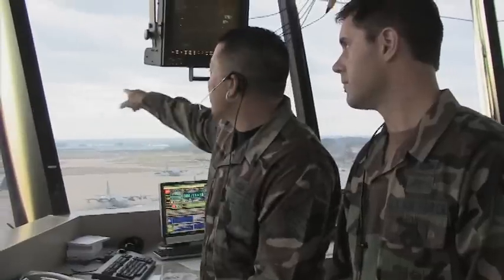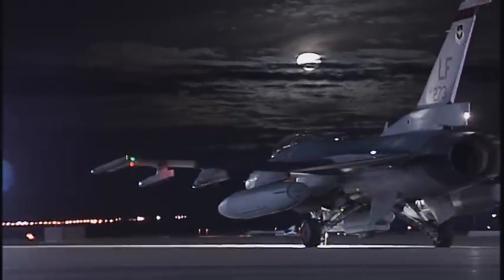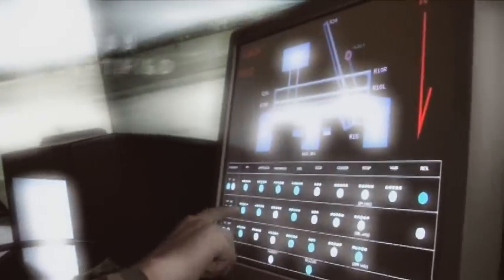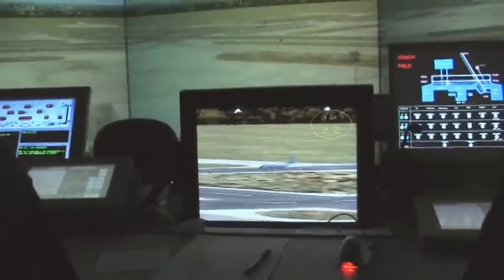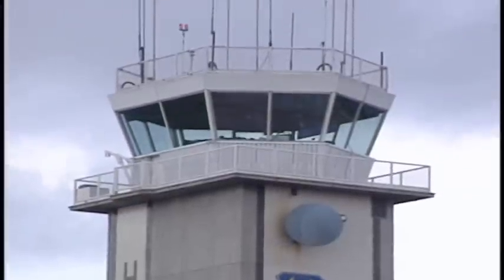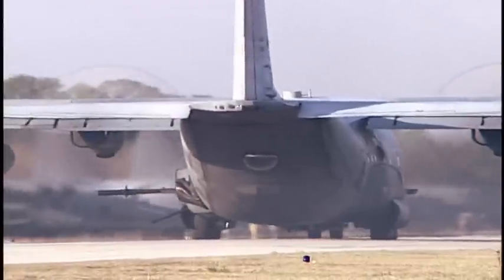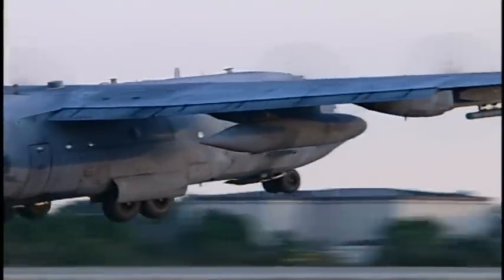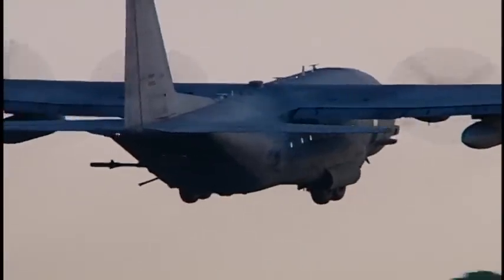AIR TRAFFIC CONTROL SCHOOL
Department of Defense - Description: VISUAL DESCRIPTION OF THE COMBAT CONTROLLER AIR TRAFFIC CONTROL SCHOOL. - 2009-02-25 - PIN 614727